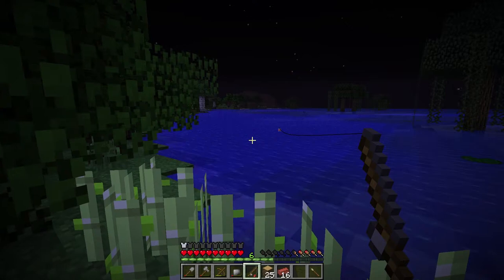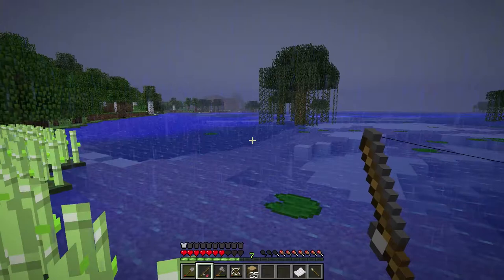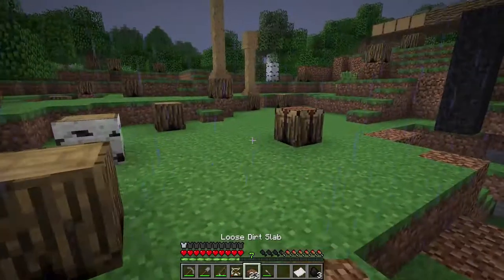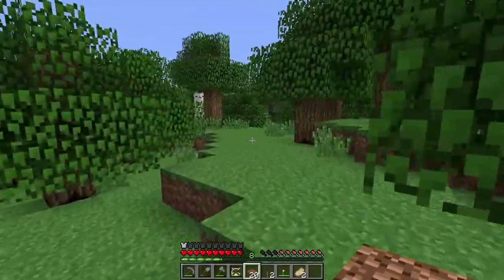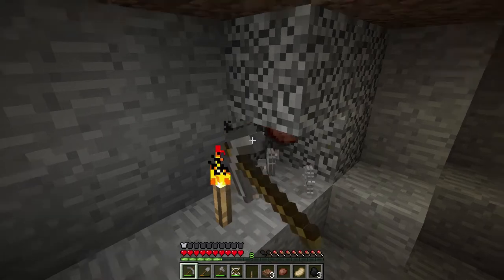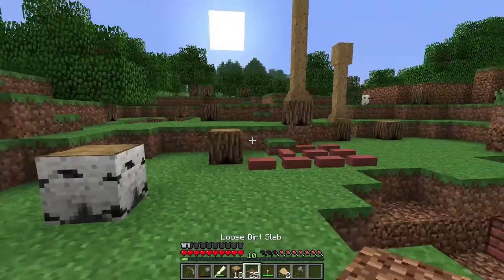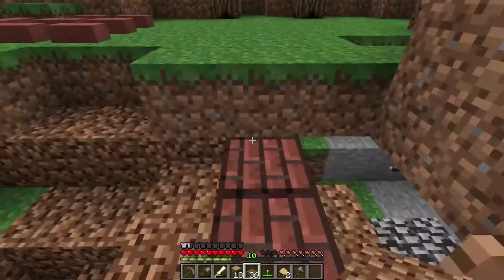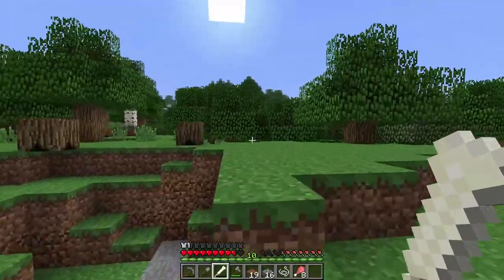Building a Base to Defend from Mobs - EP3 Better Than Wolves (Minecraft) Survival Guide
Those nasty Creepers :(

If you got any questions about the mod, the series or even me, feel free to post them in the comments,